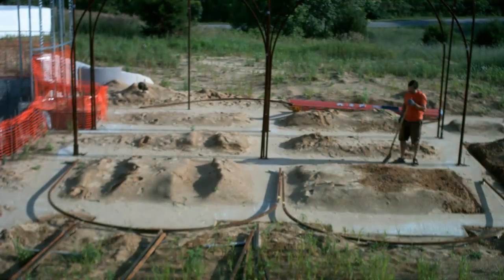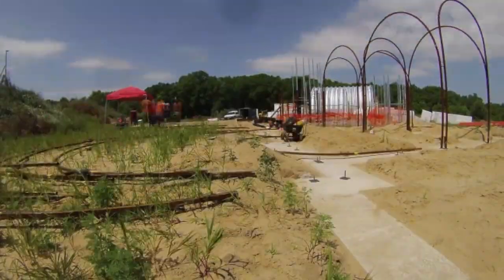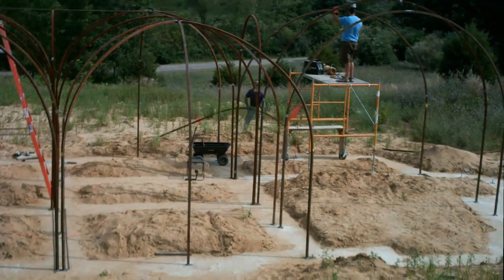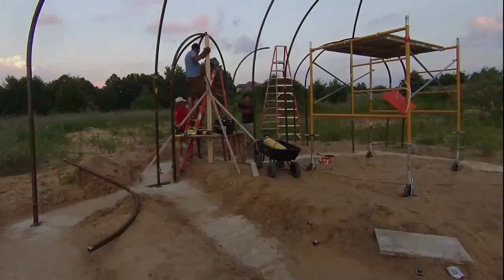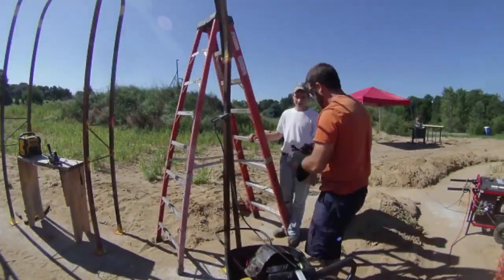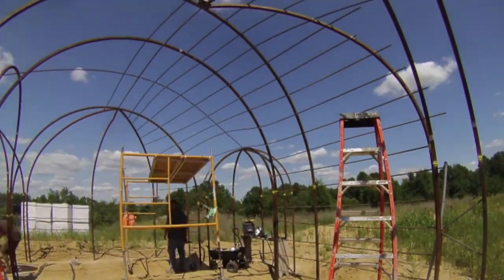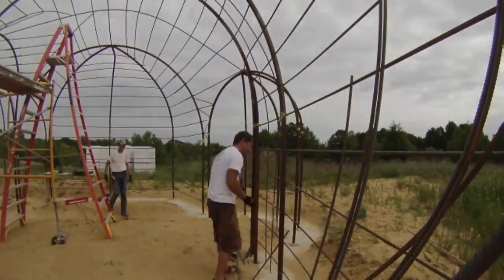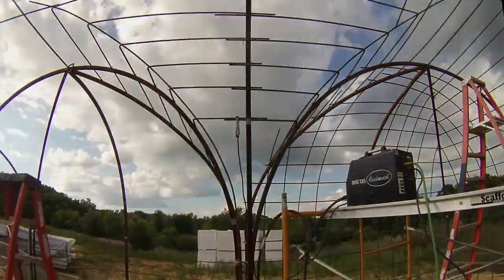19.1 Setting up the Steel Frame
We welded the steel frame of the bedroom wing together and added rebar.  For more details, check out the website.